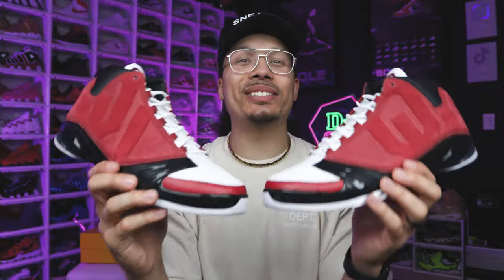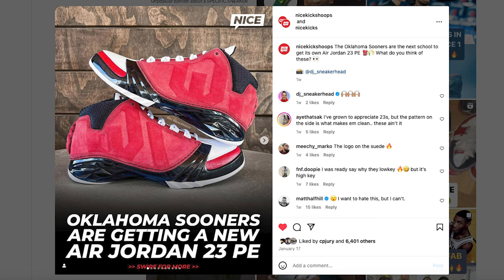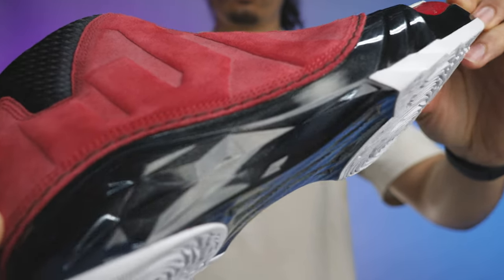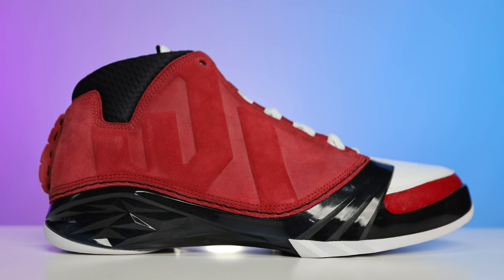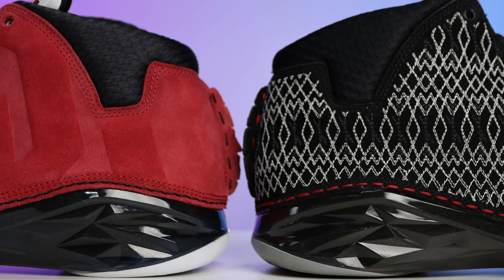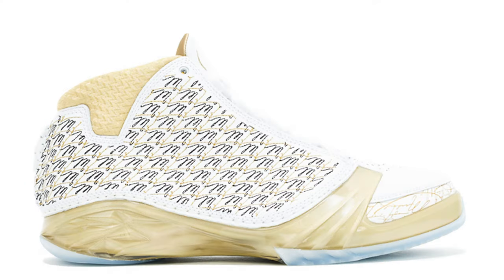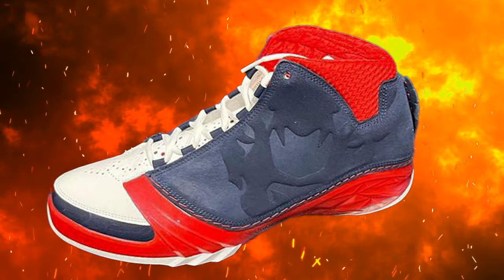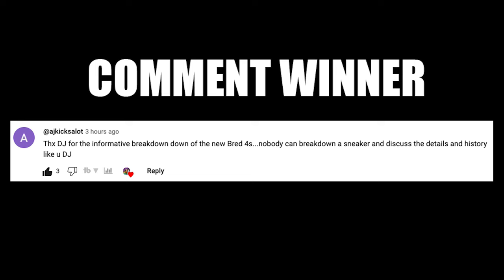Air Jordan 23 Oklahoma University Sooners PE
FIRST LOOK Air Jordan 23 Oklahoma University Sooners PE 🔥 Wanna learn directly from me?

0:00 Intro

0:23 History
ORIGINAL RELEASE: 2008
DESIGNER: Tinker Hatfield / Mark Smith
COLOR: Black / Red

For the the brand's 23rd shoe, homage was in order and failure was not an option. Tinker Hatfield and Mark Smith led the charge. The result, a sneaker worthy of the Air Jordan name. It's style was sleek, its performance cutting-edge and perhaps best of all, sustainability rankings for the AJ XX3 soared.

The Air Jordan XX3 was crafted with an
unprecedented amount of detail and care. Thoughtful touches brought it to life - MJ's thumb print on the tongue, DNA-inspired stitching, his autograph on the toe.

2:33 Review
Jordan Brand reaffirms its commitment to sponsored universities through exclusive Air Jordan 23 PE (Player Exclusive) colorways. After revealing the Hoyas edition, the brand spotlights the Oklahoma Sooners with a distinctive team-themed colorway. This underlines the brand’s devotion to crafting personalized offerings for collegiate partners, showcasing a dedication to unique designs.

The Air Jordan XX3 PE for the Sooners flaunts the school’s colors, embracing their rich heritage. Red suede dominates the side panels, featuring an embossed “OU” logo on the lateral and a quilted, stitched design on the medial. Splitting the tongue, the words “Boomer” and “Sooner” echo the university’s famous chant. The bold red Oklahoma logo on the tongue adds a finishing touch, infusing the sneakers with school spirit.

With this exclusive design, Jordan Brand not only honors the Sooners’ athletic legacy but also provides athletes with customized sneakers reflecting their team identity. Unfortunately, the Air Jordan 23 “Oklahoma Sooners” PE is not slated for a public release, keeping its exclusivity intact.

In conclusion, Jordan Brand’s commitment to university partnerships shines through these exclusive releases, blending style with school spirit. The unique designs not only celebrate athletic traditions but also offer athletes a personalized connection to their team. While these exclusive PEs may not hit the public market, they undoubtedly leave a lasting impression on the intersection of sports and style.

via SBD

10:07 Poll Results

10:22 Final Thoughts

🔥🔥🔥 SHOP 🔥🔥🔥